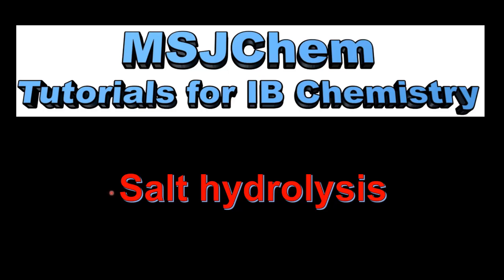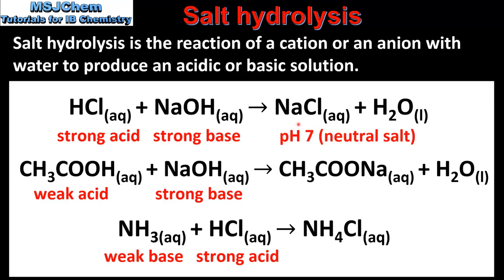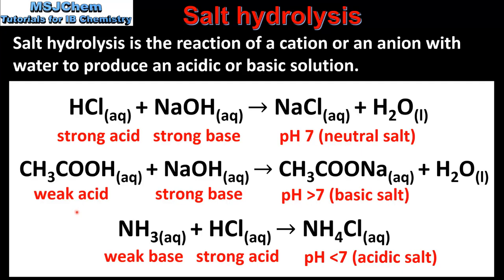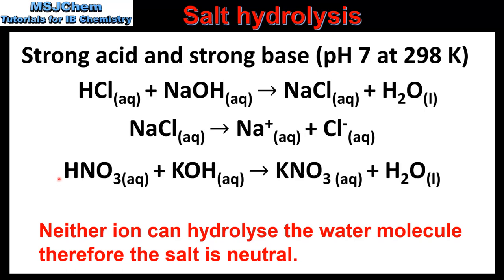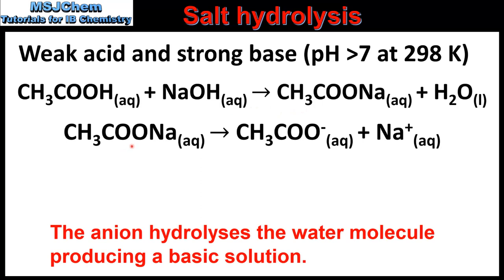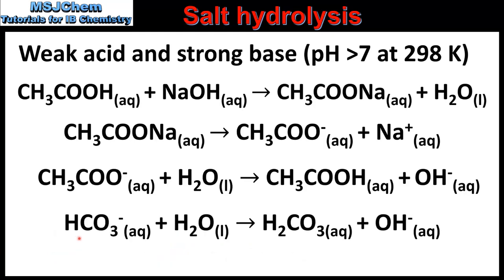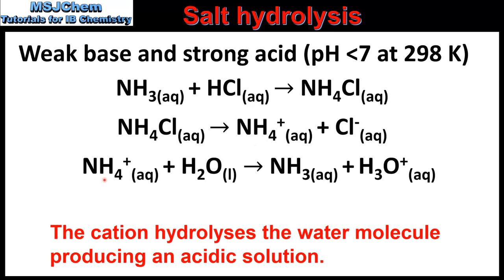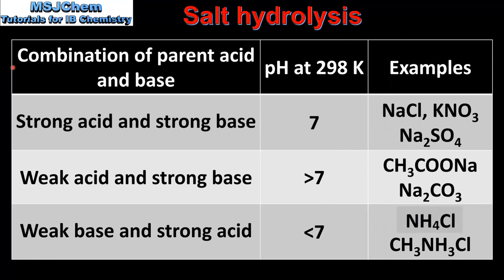R3.1.12 Salt hydrolysis (HL)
This video covers salt hydrolysis.